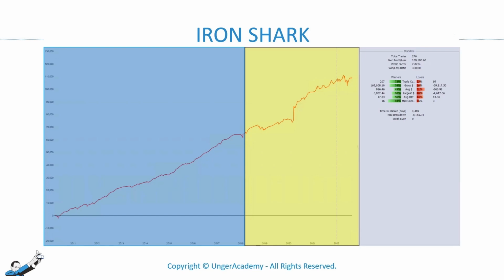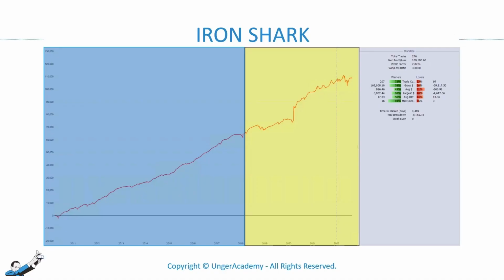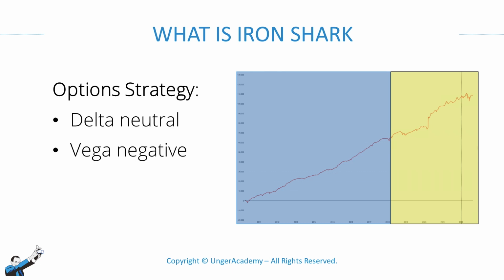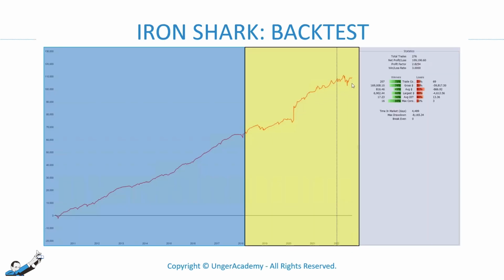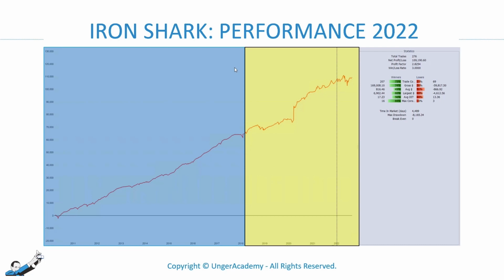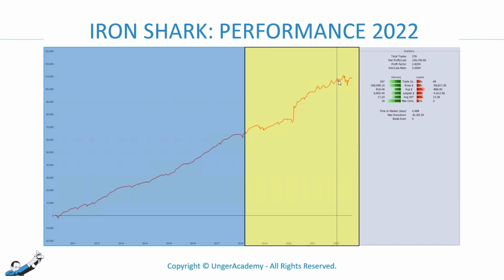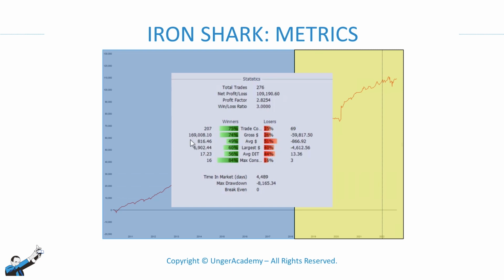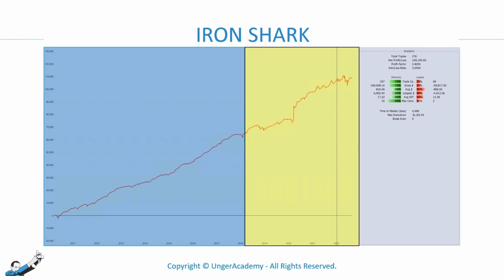Options Trading Against Market Declines: The Iron Shark Strategy and Its Performance in 2022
▷Want to know how we can help you improve your approach to trading?

The Iron Shark strategy is an options strategy designed for the stock market that allows you to profit from the passage of time and to benefit from the decrease in implied volatility.

The Iron Shark strategy is a handy instrument for diversification purposes. On the one hand, it operates in the options area. On the other, it contains a unique protection mechanism against so-called "black swans".

Today we'd like to update you on how Iron Shark has performed this year. As you know, 2022 seems to be quite a complicated year for the stock markets, so it will be interesting to see how this strategy is performing...

By watching the video, you'll discover:
✅Features of the Iron Shark Strategy
✅Its out-of-sample performance
✅Its behavior in 2022 (and in other difficult times for stock markets)

00:00 - Intro
00:58 - What is the Iron Shark?
01:21 - Iron Shark Strategy Backtest
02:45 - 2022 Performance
04:01 - Strategy Metrics
05:07 - Final Thoughts